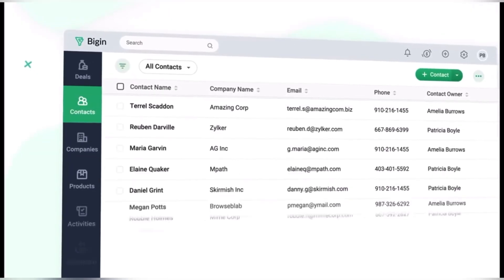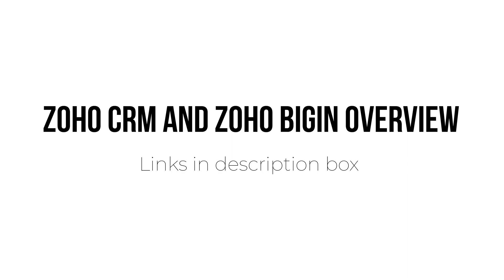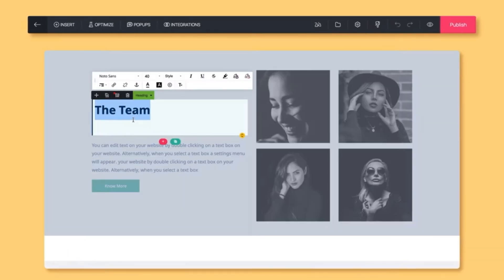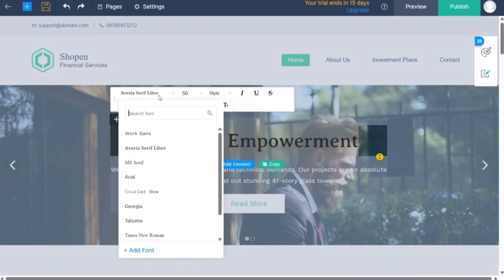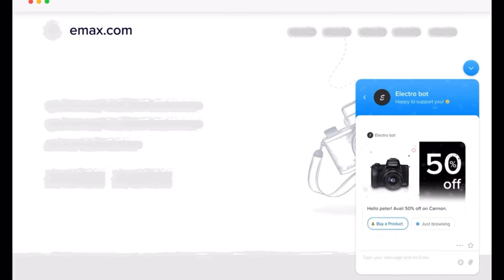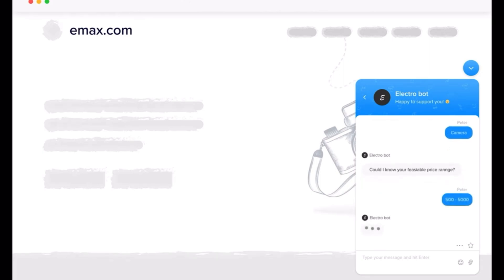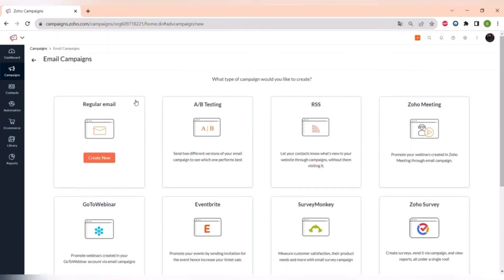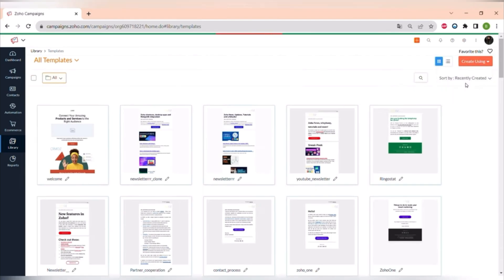Where and how to get leads using Zoho tools?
Getting the leads and converting them into loyal clients is one of the main goals for all businesses. Today I will tell you about all of the different ways of lead capturing, nurturing, and conversion using various Zoho tools!

Make sure to check out our previous video of updates in Zoho made in June and July of 2023

Time codes:
0:00 Intro
0:32 Zoho CRM and Zoho Bigin
2:47 Zoho Sites, Commerce and LandingPage
3:36 Zoho Forms and SalesIQ
5:13 Zoho Social
6:31 Zoho Campaigns
7:25 Zoho Bookings and Meeting
7:45 Conclusions